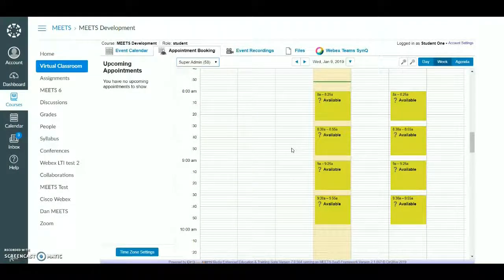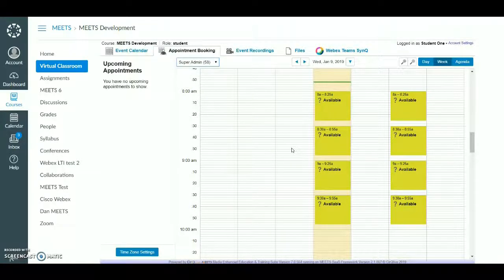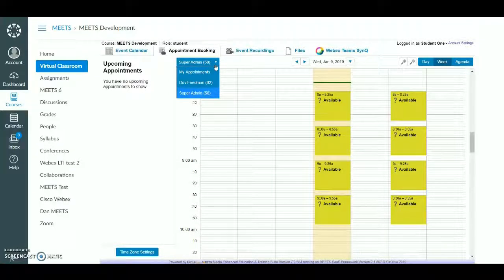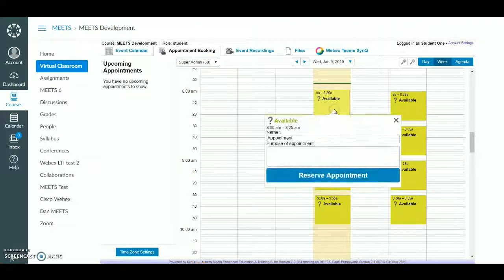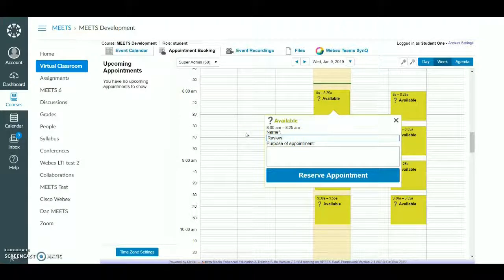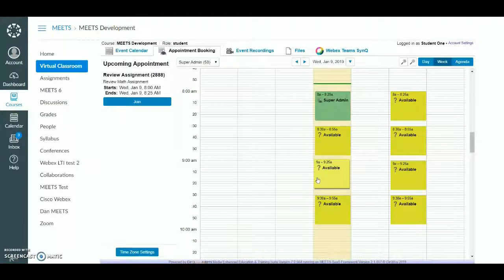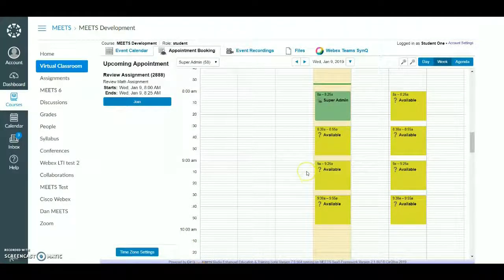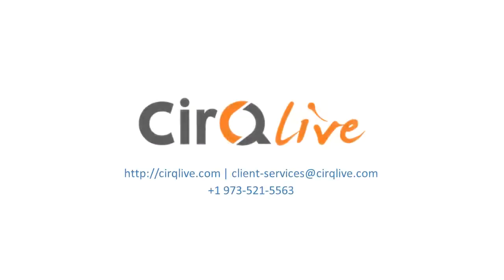Student Manual 3.1. - Appointment Booking in MEETS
Learn how students can use Appointment Bookings in MEETS to book virtual office hours and private meetings with instructors using your web conferencing service.